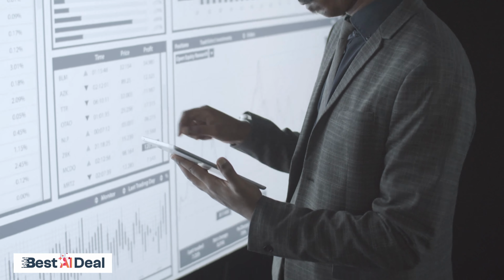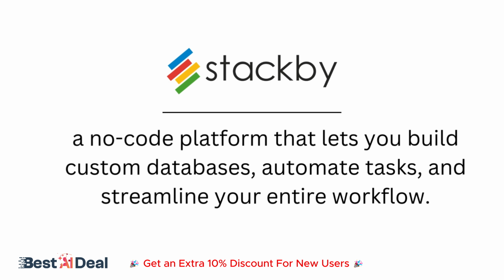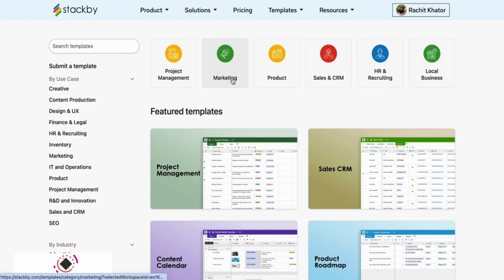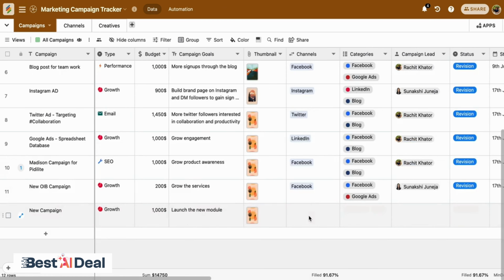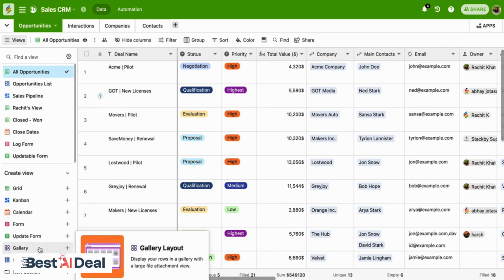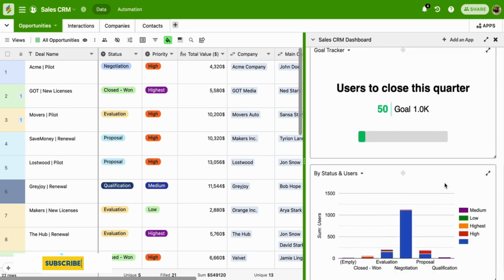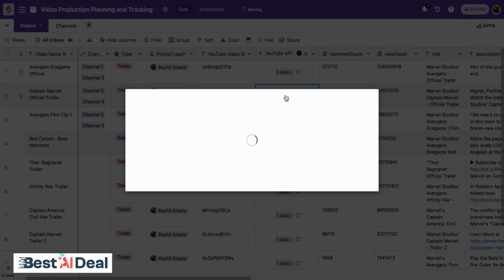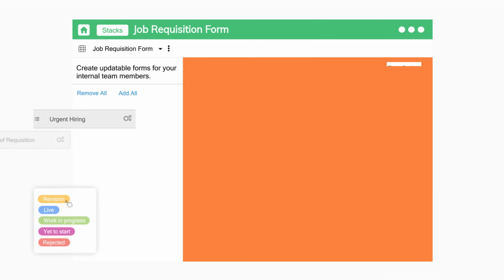Stackby Review: The Best No-Code Database & Automation Tool in 2025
🚀 Say goodbye to messy spreadsheets. Stackby lets you build custom databases, automate workflows, and collaborate effortlessly. Get ready to streamline your business like never before! 🔥

2️⃣ Wait a few moments for a discount popup.

✨ Key Features of Stackby
📊 Create custom databases with 30+ column types
🔗 Integrate with 1000+ apps like Slack, Zapier, & Google Sheets
📅 Visualize data in kanban, calendar, and timeline views
⚡ Automate tasks and streamline workflows—no coding required
📈 Build real-time dashboards to track business goals
📄 Generate custom invoices, reports, and one-pagers

💡 Why You Need Stackby
Managing data across multiple platforms is frustrating and time-consuming. With Stackby, you can centralize your data, automate repetitive tasks, and collaborate with your team effortlessly. Whether you're a marketer, project manager, or small business owner, Stackby helps you stay organized and productive. 🚀

Stop wasting time on manual tasks! Start using Stackby to build custom databases, automate workflows, and improve team collaboration. Click the link below and take your productivity to the next level. ⬇️
🔗 Get Lifetime Access to Stackby Now!